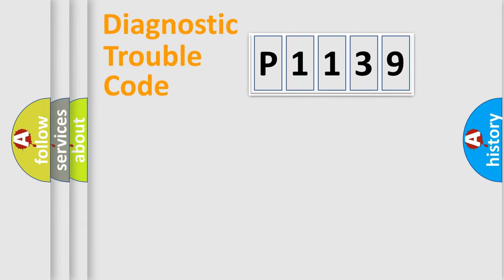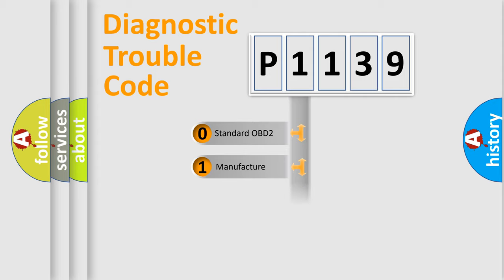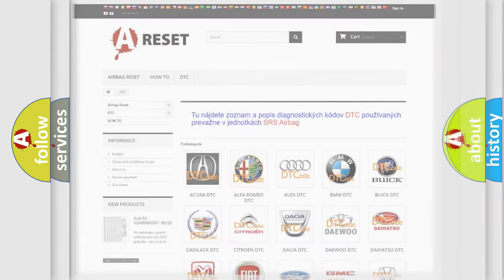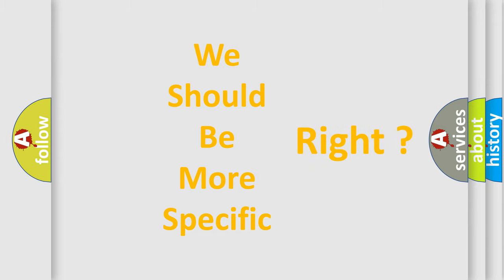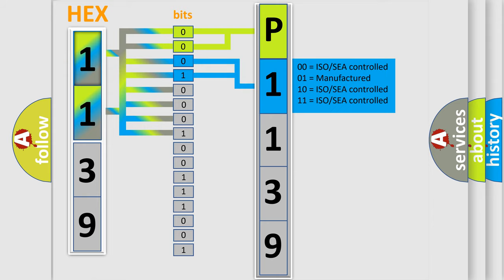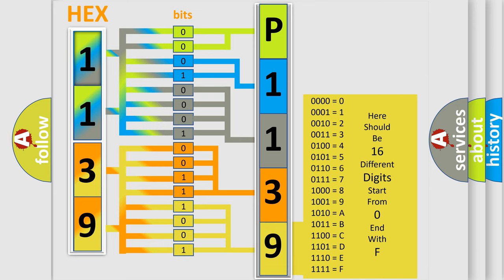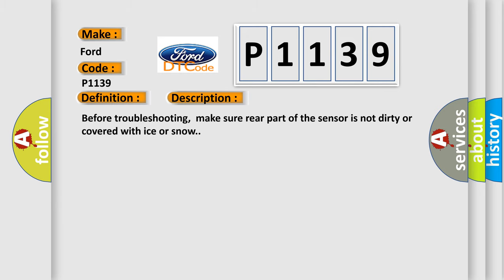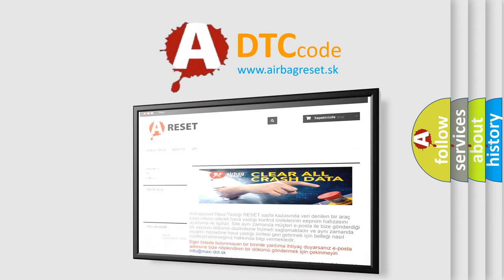DTC Ford P1139 Short Explanation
Contents:
0:21 Basic DTC analysis according to OBD2 protocol standard.
1:48 Insight into programming
2:58 A diagnostically understandable description of the Diagnostic Trouble Code
3:05 Basic error definition

Make:
Ford
Code:
P1139
Definition:
Right Rear Sensor Failure
Description:
Before troubleshooting,make sure rear part of the sensor is not dirty or covered with ice or snow.
Cause:
 Loose or poor connections between the parking and back-up sensor control unit and the right rear corner sensor Faulty right rear corner sensor